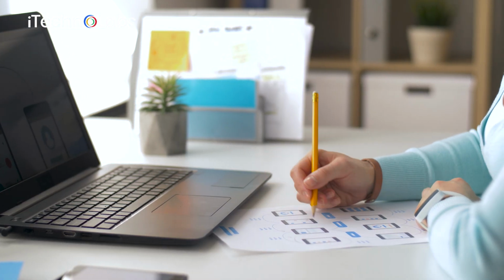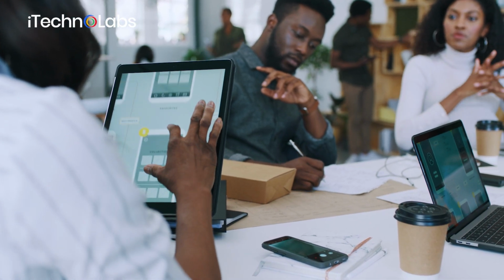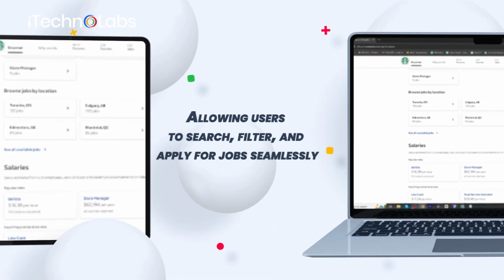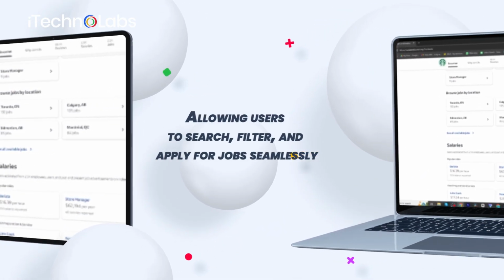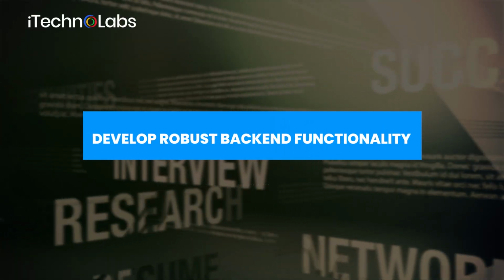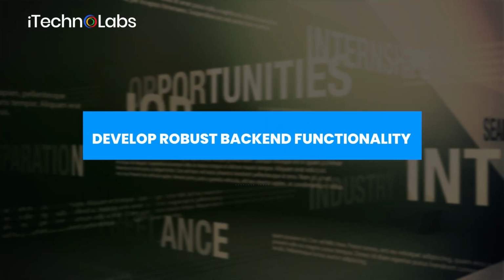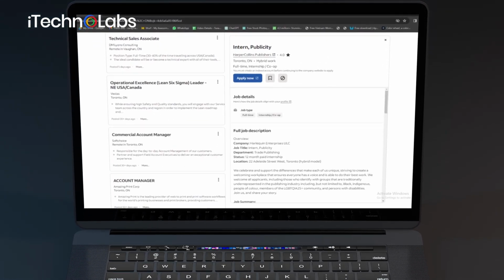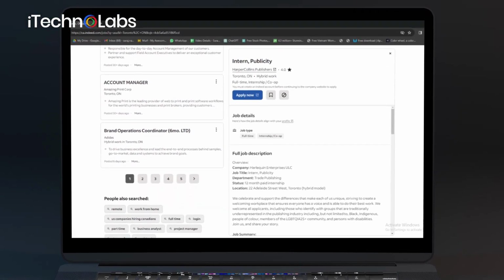How to Create Job Search App & Website | Build An App Like Glassdoor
Ever wondered how to build a Job Search App & Website? ✅ and get a free quota.

This video will guide you on How to Create a Job Search App & Website.

Follow these steps to make your own Job Search App & Website with iTechnoLabs.

Step 1: Define Your Audience
Step 2: Research
Step 3: Design the user interface
Step 4: Develop robust backend functionality
Step 5: Test rigorously

Ready to create a Job Search App & Website?

Contact iTechnoLabs ✅ a leading app development company today, and turn your app dream into reality.

Partner with iTechnolabs today and elevate your dream to build an app with our tailored solutions.

Let's develop new ideas, work together, and make your app journey successful.